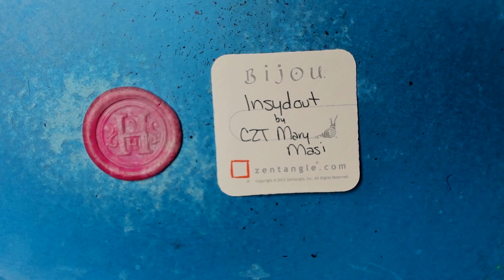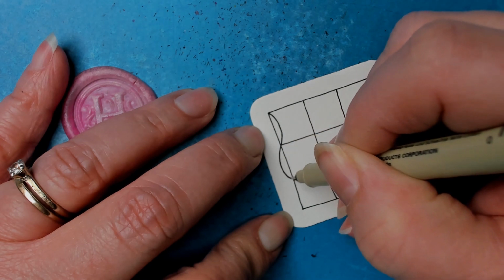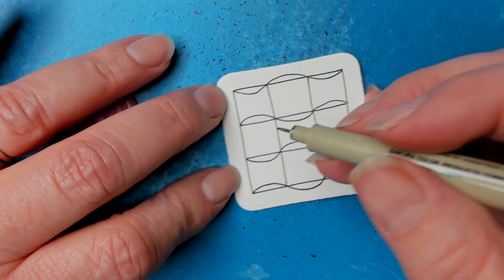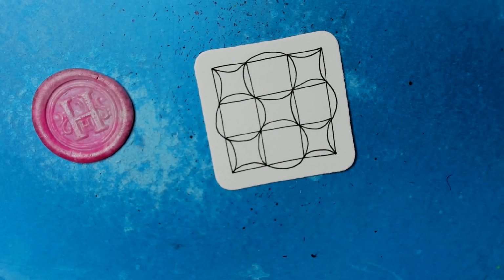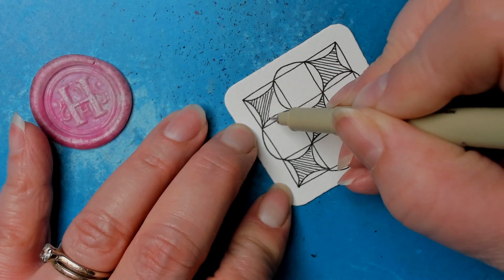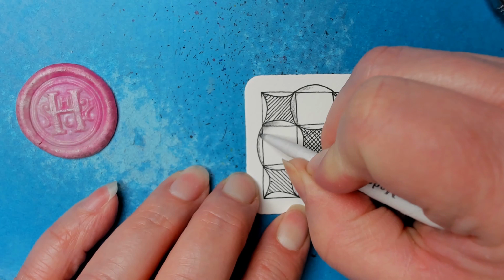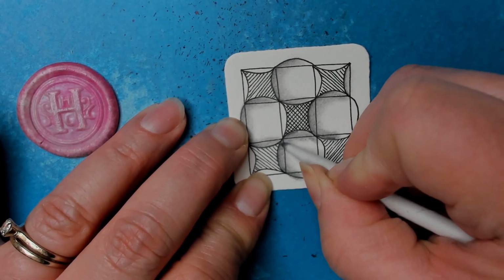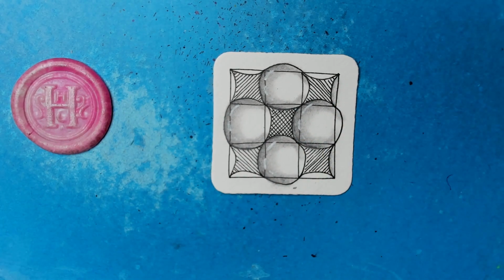Insydout | Zentangle® Quickie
Insydout was created by CZT Mary Masi.

General items for tangling:
✨ Pens: Microns or other fine liners, in black, and other colors.
✨ For shading: pencil, (graphite – regular No.2 is great)

Happy Tangling!!!